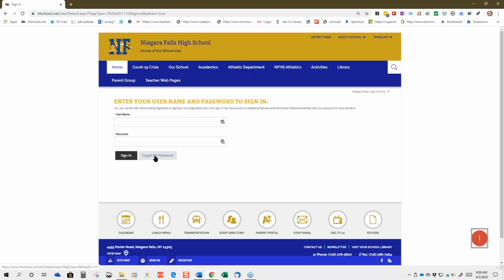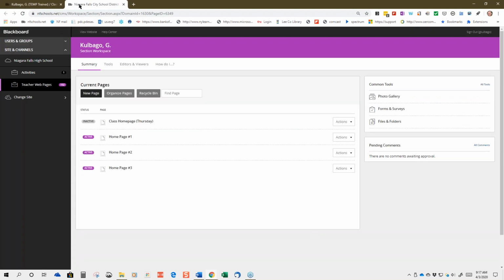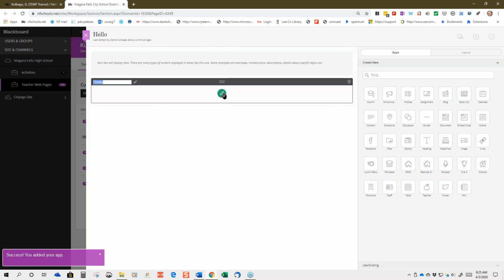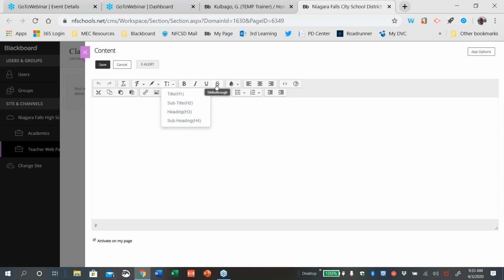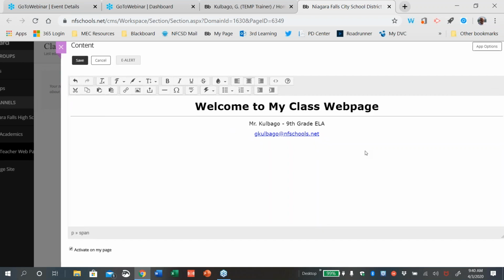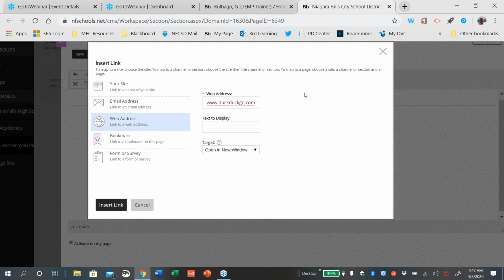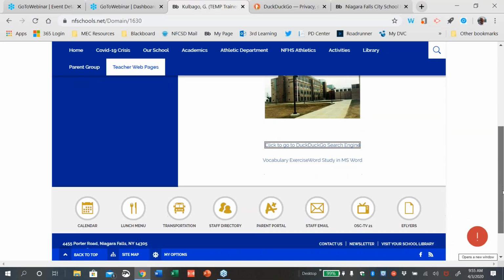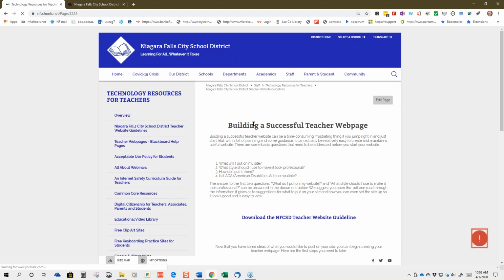Building Teacher Webpages Basic Training April 2020